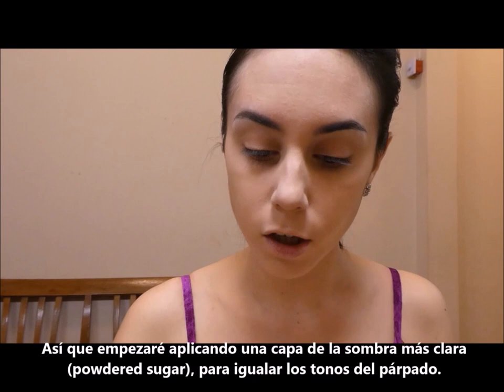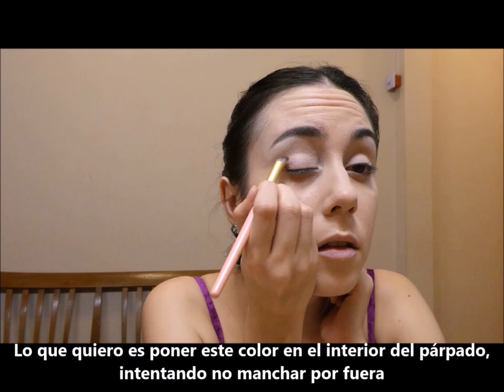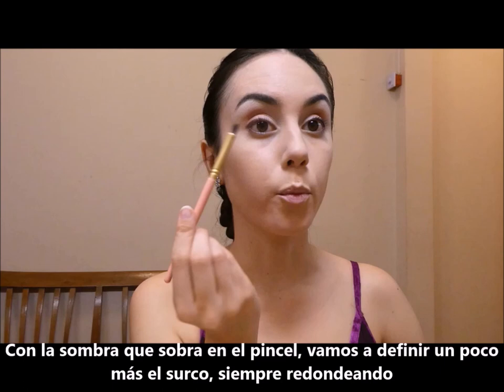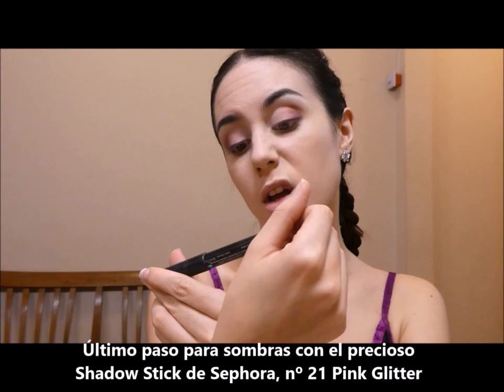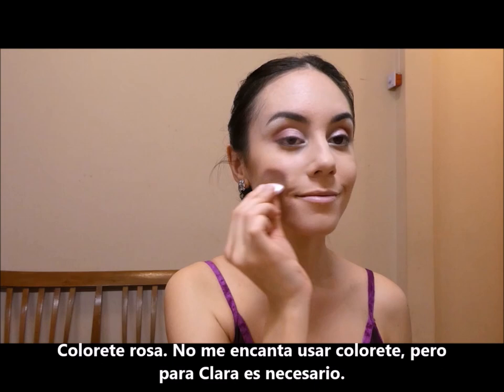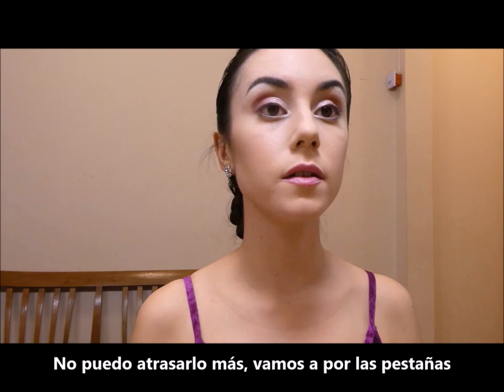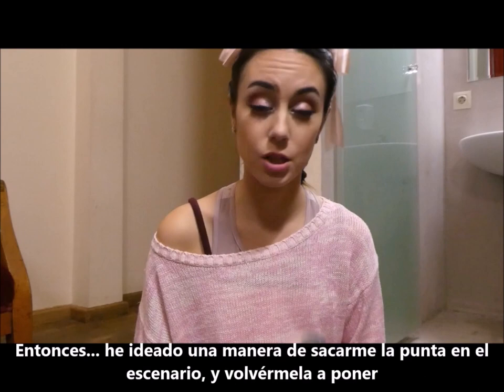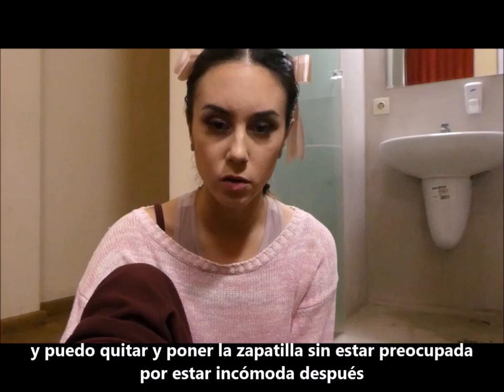Stage Makeup Series - CLARA... again!! (subtítulos en castellano!)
So, can I follow my own make up tutorial?? Watch to discover :)

This video also has a little bit of a hair do tutorial, some fun facts about Clara and a little trailer of my role at the Première of the National Opera of Bucharest, partnering me you will see Ovidiu Matei Iancu as the Prince.

The makeup essentials I use on the video are as following:
- TOO FACED Gingerbread Palette (colors Sugar Daddy, Powdered Sugar, Hot Toddy, Gumdrop and Reindeer Paws)
-  TOO FACED pro-essential Teddy Bear Hair brush set
- Sephora STICK SHADOW nr.21 Pink Glitter
 TOO FACED Better than sex mascara
- White eyeliner from Make Up For Ever
- Make Up For Ever False Lashes nr.403
- DUO eyelash glue
- TOO FACED Cocoa Contour
- BOURJOIS Blush Jasper Rose
- Sephora Cream Lipstain 06